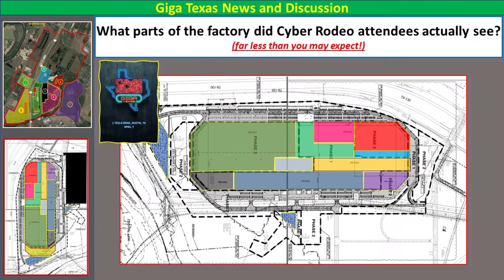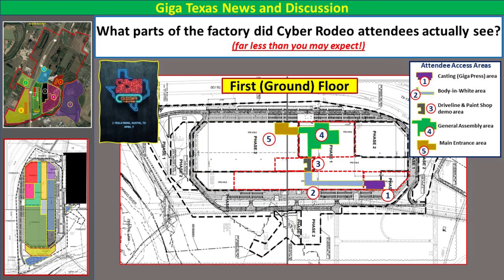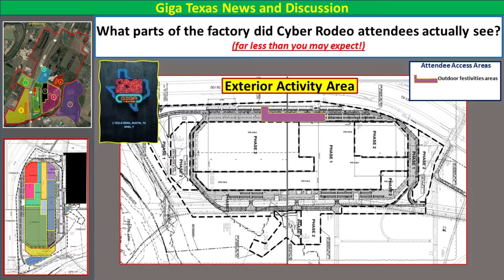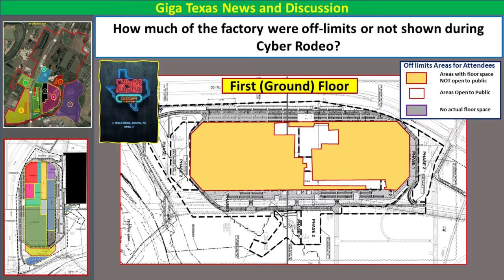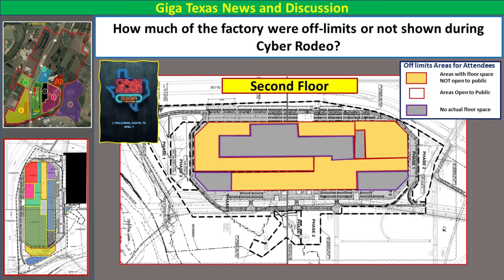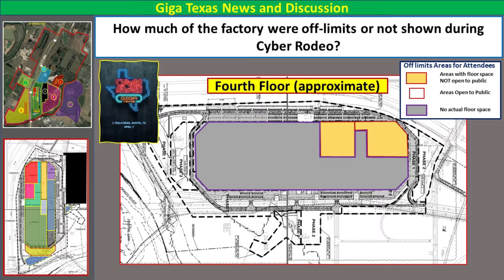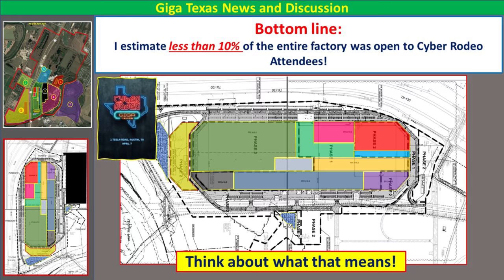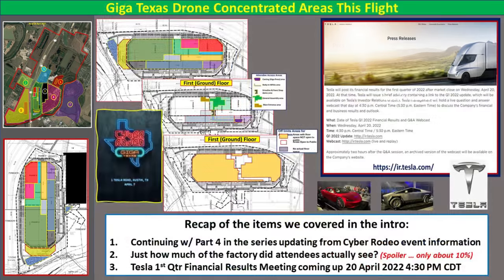Tesla Gigafactory Texas 18 April 2022 Cyber Truck & Model Y Factory Construction Update (07:15AM)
Gigafactory Texas on 18 April 2022! This is where the Cyber Truck and Model Y will be built!

  It was a busy early morning on the site with a nice sunrise to boot! Biggest visible changes on the main factory building itself are the addition (or re-instatement) of temporary loading platforms (and footing provisions) on the south and east sides and what appears to be permanent loading platforms on the north end. We also see road work on the east side and steel movement from the east staging area up to the Battery Cathode foundation area. Horizontal drilling on the south end and Battery Cathode foundation area grade work nearing the end of this part of the construction process!
   In the video introduction, we look at just how much of the factory was not viewed by the attendees at the grand opening event (Cyber Rodeo) and use illustrations and maps to show the area that was open during the event was far less than most may realize … in fact, only about 10% was visible to the attendees! Just think about what all was omitted and how cool THAT tour might be! Also, we discuss the upcoming 1st quarter Financial Results meeting and I provide a link to download information and participate in the live stream on the 20th of April when the event is held.

Timestamps:
How much of the factory was actually seen by the public discussion &maps: 0:06 to 3:52
Look ahead to the Tesla 1st Qtr Financial Report on 20 April 2022: 3:53 to 4:46
Drone flight footage & infographics: 5:14 to 22:08

Here are the highlights from today's video:
- At least five loading platforms (or provisions being made for loading platforms) on the south, east and north ends of the building. Some of these (particularly on the east side) appear to be temporary to allow for equipment deliveries and movement into the 2nd floor, while others on the north end appear to be permanent.
- Also on the north end, two ground-level openings have been made or widened into the paint shop, and these are where the permanent loading platforms are being installed, so this appears to be a way for equipment and parts to be delivered and moved inside the paint shop, possibly to allow for future maintenance and upgrades.
- On the southeast area, we see continued horizontal drilling to possibly continued under the Colorado river, likely to install more gas pipelines and continue previous installation work along the powerlines and to the north.
- On the south end, no significant movement of the Model Y’s in the last day or so, and no significant changes in numbers parked in this area as well.
- The solar panel installation on the roof continues, with noticeably more mounts placed to continue the “S” in TESLA installation. More solar panels have also been delivered and raised up to the roof, along with other necessary parts for the overall installation.
- At the northwest roof corner, we see crews busy with HVAC ducting and equipment installation. There has been a lot of activity here over the past several days, and there are signs the equipment on the 4th floor is now operational.
- The east side concrete road work (paralleling the powerlines) seems to have come to a temporary stopping point as some trees in the way will likely need removal before the work can continue to the south. Shoulder work around the road and central intersection areas continues.
- In the central east material storage and staging area, we see noticeable signs that steel beams and columns are being moved up to the Battery Cathode foundation area.
- Finally, the Battery Cathode foundation area grade work is nearing the end of this phase of construction, with what now appears to be the start of a rectangular water detention pond on the eastern portion. GeoPier work continues as well, and we see several areas where steel parts are being stockpiled ahead of structure construction which may begin in the next several weeks.

Be sure to check out additional Texas Gigafactory footage on these channels:
@Terafactory Texas
@Jeff Roberts
@Texas Terafactory